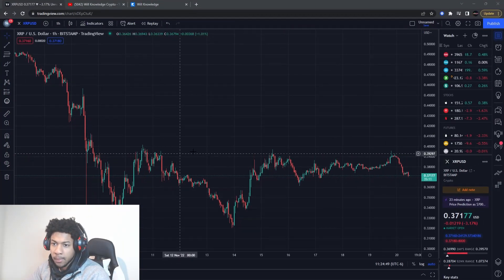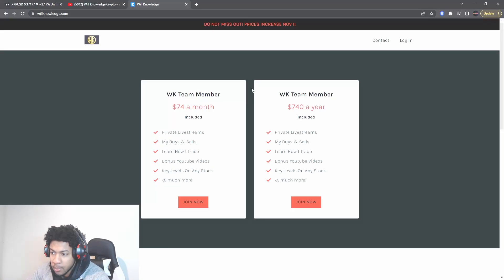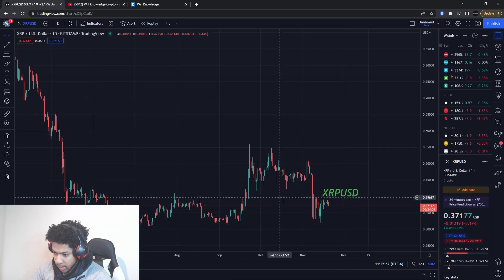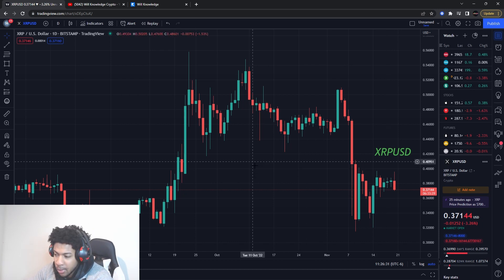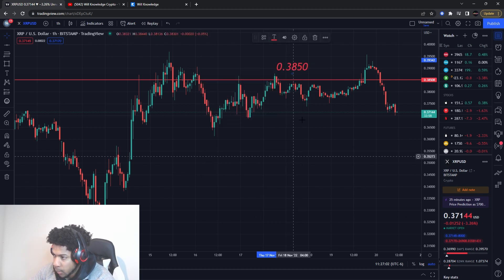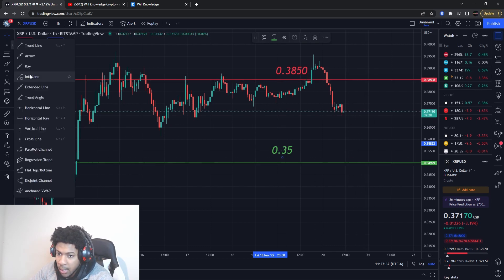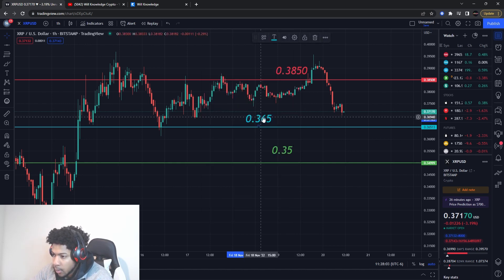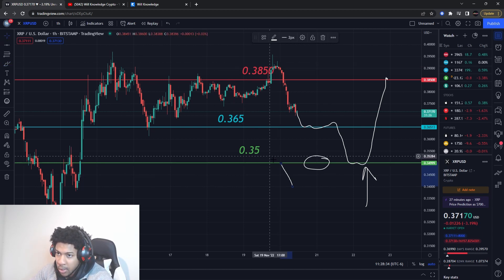XRPUSD CAN EXPLODE AT THIS KEY LEVEL!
crypto,cryptocurrency,crypto news,xrp,xrp coin,xrp ripple,xrp crypto